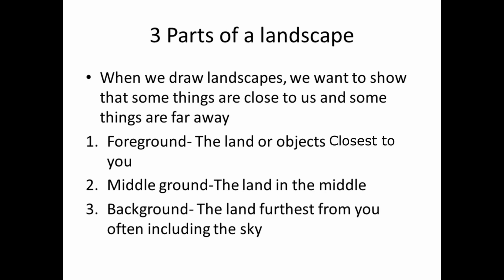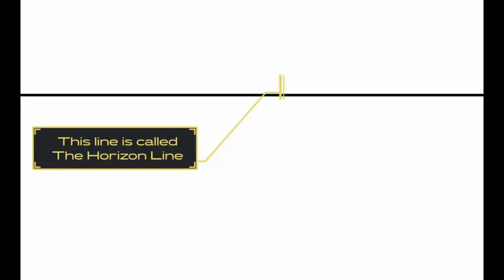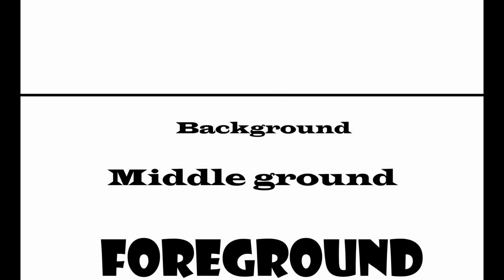3 parts of a landscape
I short intro to Landscape video for young artists. Students will be introduced to the exciting world of landscape art! Perfect for elementary school students, this video covers the basics of creating a landscape scene — from the horizon line to rolling hills, trees, and skies. With simple instructions and  definitions.